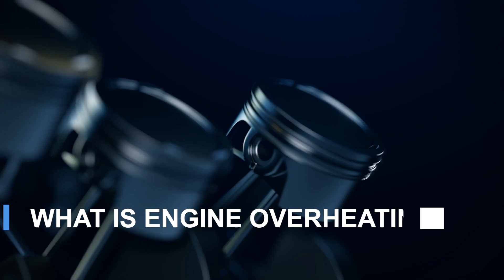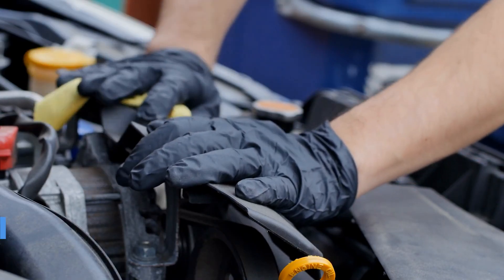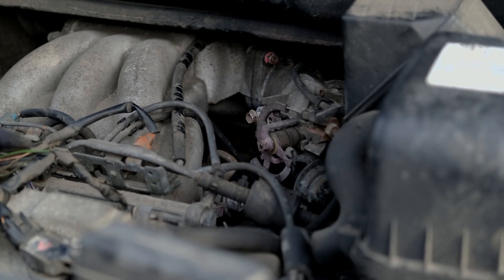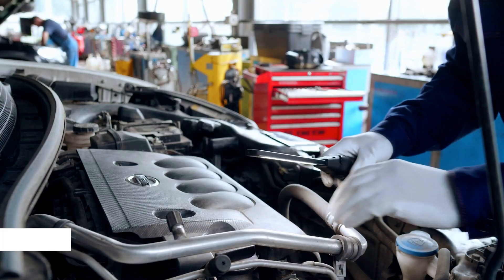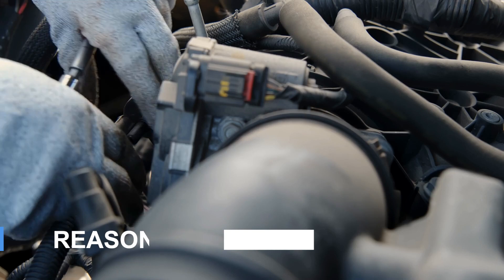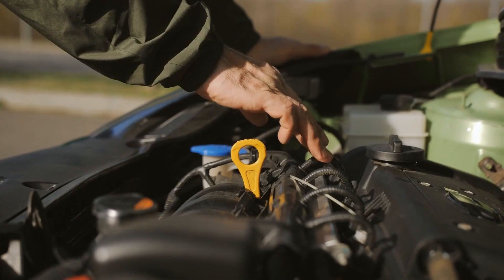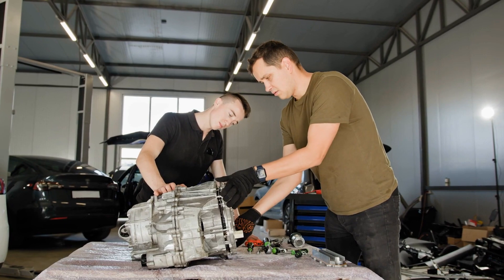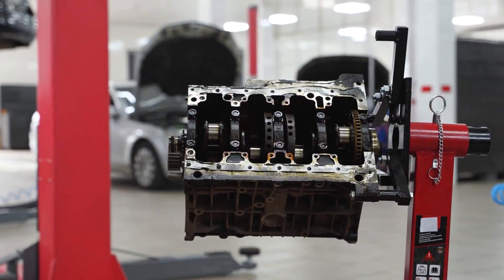Why Your Car Engine Overheats & How to Fix It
Is your temperature gauge rising into the red? Engine overheating is one of the most dangerous issues your car can experience, and ignoring it could lead to complete engine failure. In this video, we explain exactly why engines overheat whether it’s due to low coolant, a stuck thermostat, a broken radiator fan, or something more serious like a blown head gasket. We also show you how to spot the warning signs before it’s too late, what to check under the hood, and when it’s time to bring in a professional. If you want to avoid expensive repairs and keep your car running smoothly, this guide will give you the knowledge you need. Don’t let your engine overheat again—watch now to learn what mechanics often don’t tell you.